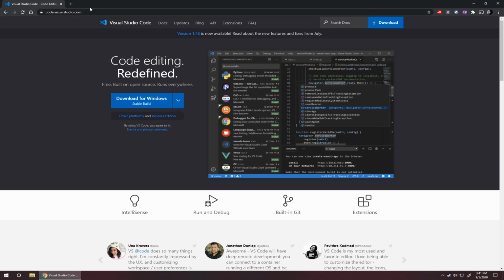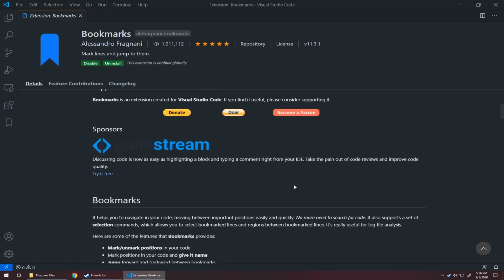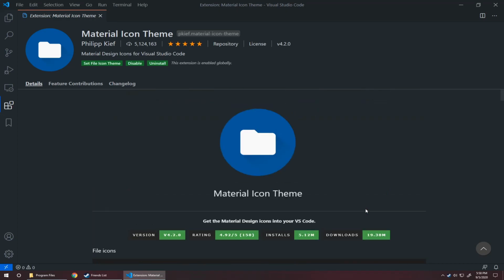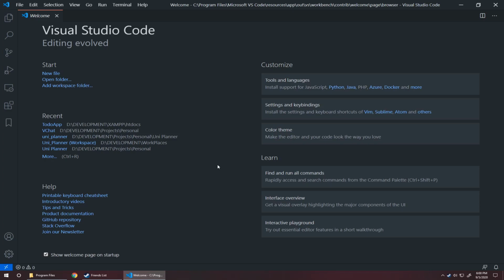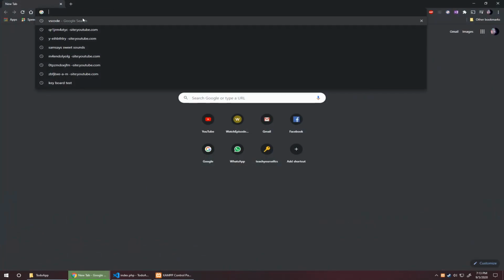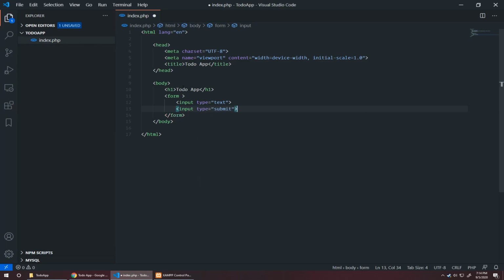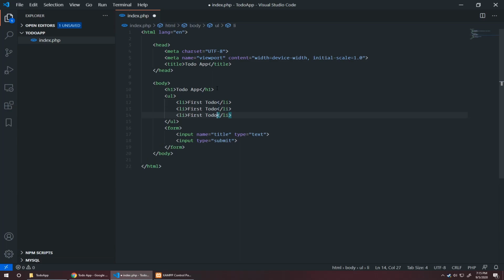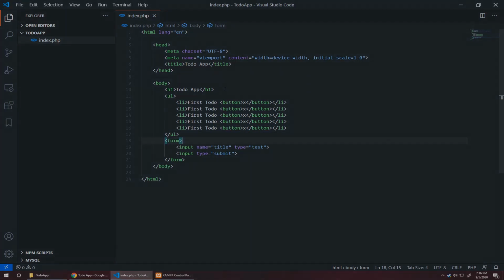Web Development in PHP | Setting Up VS Code Extensions and Project | Part 2 | Web Development Course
This video is part of a series to teach web development to people who are looking to get into the tedious work of making websites and possibly making it a career.

Next part will be uploaded soon, and of-course it will be better than this one...

Timestamps:
00:00 - Intro
01:06 - Installing VS Code Extensions
03:57 - Creating Project
05:25 - Writing some Code
08:30 - Outro